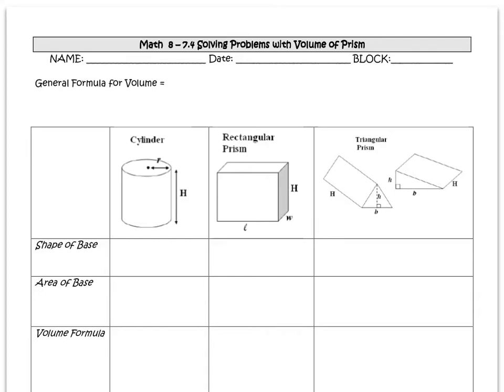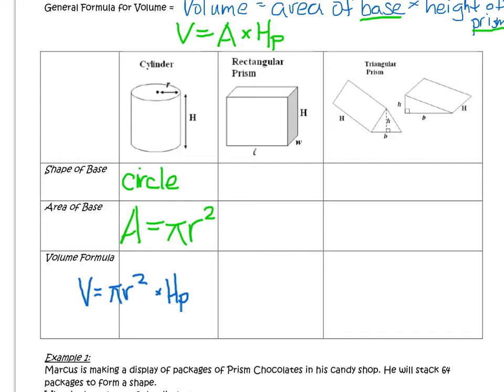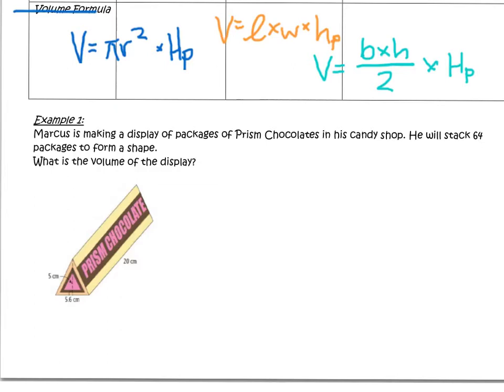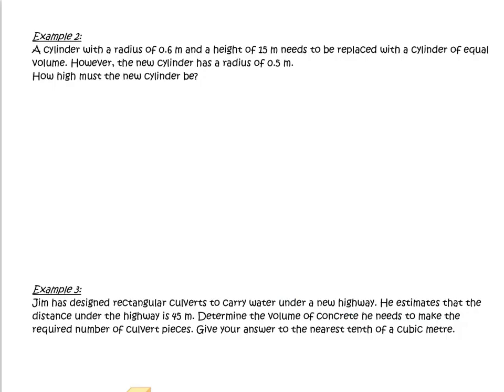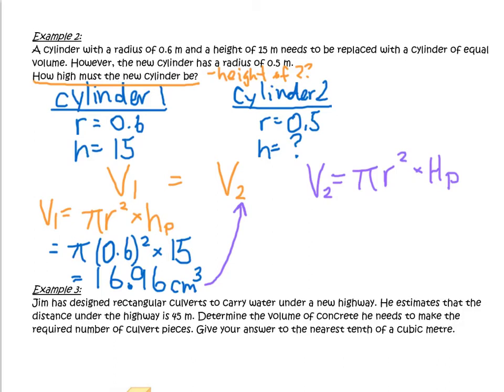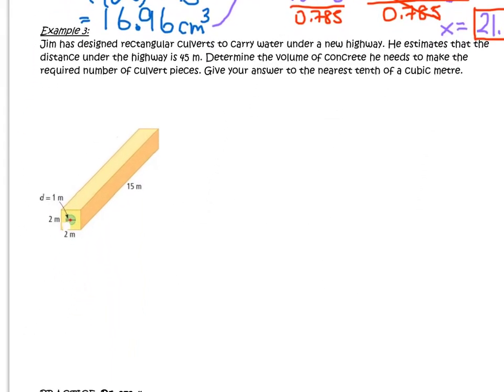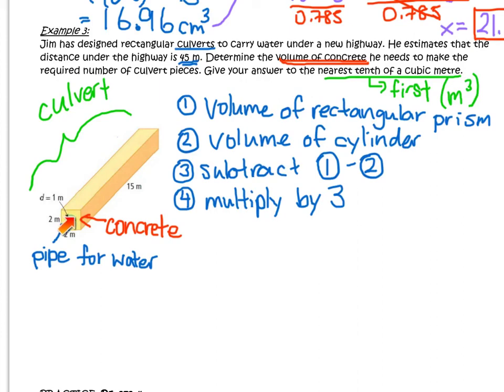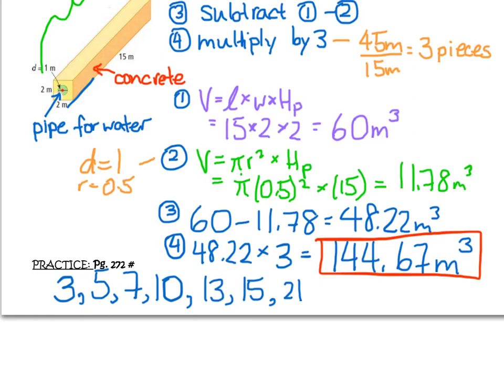7.4 problem solving volume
7.4 problem solving volume